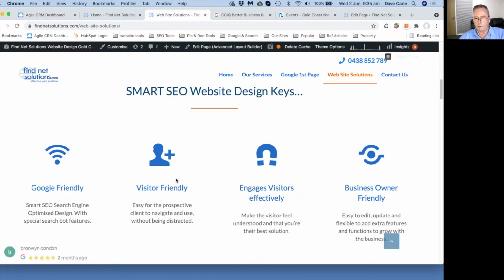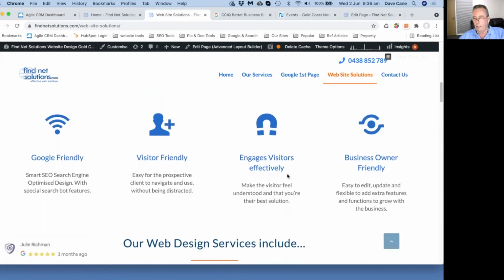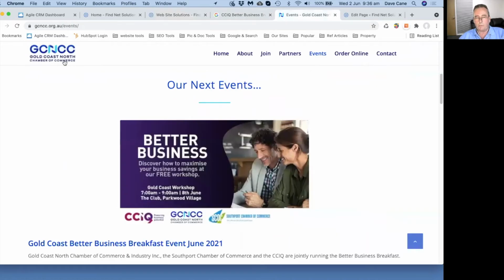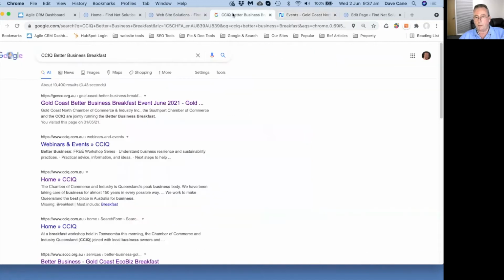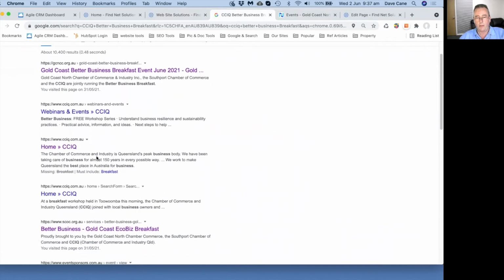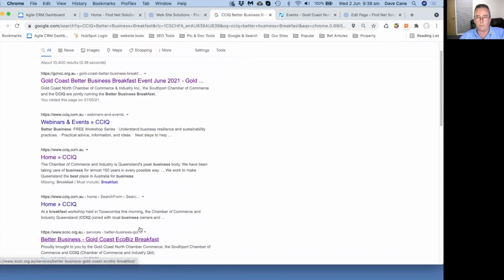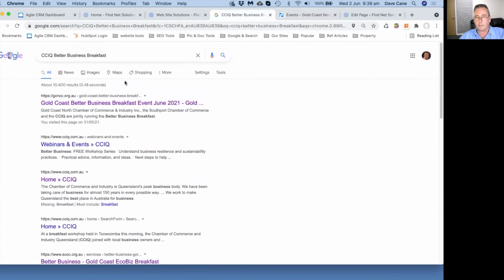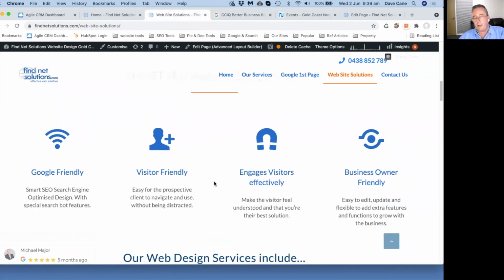Why Smart SEO Website are the Best Websites for Business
Smart SEO Websites by Find Net Solutions are designed to get More Traffic, Conversions and Profit?

 Here is another example from Find Net Solutions on how effective Smart SEO websites are at ranking on Googles 1st page.

The SEO in Smart SEO Websites stands for Search Engine Optimisation. The first of the four keys that make Smart SEO websites the best value for a business is they are Google friendly.

Smart Search Engine Optimization websites are designed with special SEO functions and features for search bots.

Secondly, Smart SEO Websites are visitor-friendly, easy for the prospective client to navigate around and not getting distracted.

The third thing key factor with a Smart SEO Website is it engages visitors effectively. Making the visitors feel comforted and understood, and that you have got the solution for their problem.

That's what they did a Google search in the first place to find that solution or the answer or that service or product.

Is Smart SEO Websites are business owner friendly. This is where a lot of websites fall down, Smart Websites are easy to edit and update, they also are very flexible allowing extra features to be added easily. Allowing the website to have different functionalities, so it can grow and flex as the business grows.

So let me just give you an example.

The Gold Coast North Chamber of Commerce, in conjunction with CCIQ which is the Chamber of Commerce and Industry Queensland and the Southport Chamber of Commerce, have got an event coming up.

The event was published on the CCIQ website and also the Southport Chamber websites well before the Gold Coast North Chamber of Commerce.

The Gold Coast North Chamber of Commerce is only a month old when the event article was published on the GCNCC smart SEO website.

When we did a Google search for CCIQ Better Business breakfast. The first Google listing on Google's 1st page is the Smart SEO website of the Gold Coast North Chamber of Commerce. The second, third and four search result listing on Google was the CCIQ website links.

Finally, the fifth Google search result was the Southport Chamber of Commerce website link for the same event.

This shows you how SEO effective the Gold Coast North Chamber of Commerce smart SEO Website is. Understanding that the event was published on the CCIQ website and Southport Chamber of Commerce website before it was published on the Gold Coast North Chamber of Commerce website.

The Gold Coast or Chamber of Commerce website is only a month old. However, its domain name has been around for over 10 years so the CCI Q and Southport Chamber of Commerce domain names.

The astonishing thing is that when this event went up on the Gold Coast North Chamber of Commerce, which is a smart SEO website. It was indexed by Google within the hour. As well as the 1st search result on Google 1st page.

The main event website is CCIQ, which should have been first Google Search result. Because if you look at the search term CCIQ, that's the brand.

And yet, the CCIQ website was outranked by a Smart SEO Website by Find Net Solutions.

This example shows you the effectiveness of a Smart SEO Website. The Smart SEO features are also integrated as standard in our Aussie DIY Websites and Pay as You Go Websites and Shopping Carts.

If you would like to get more website traffic, conversions and profit from your website. Or if you got any questions, drop us a line at Find Net Solutions.